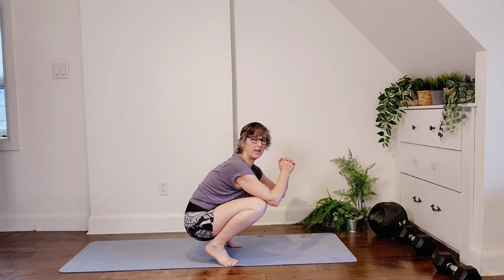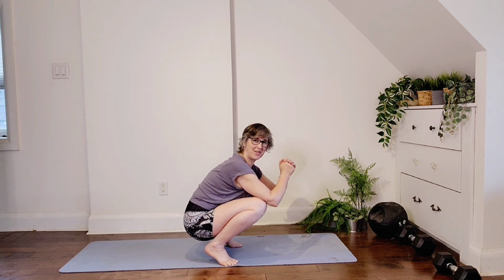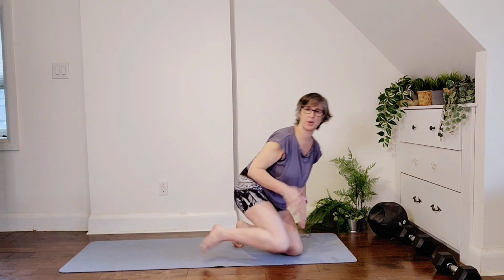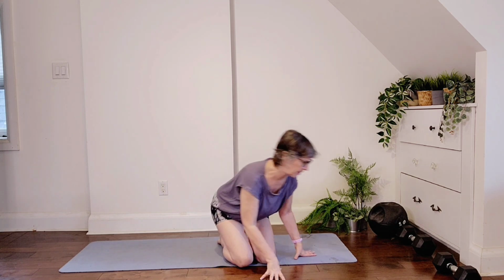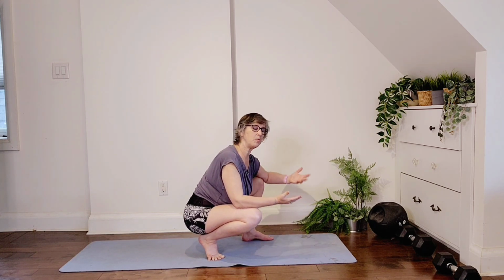Gardening, relaxed squats and osteoporosis: yes, no and it depends!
What's a sloth squat, is it safe, how to modify it and some ideas on how to prepare your body for real life squatting, especially in the garden!
Want to learn more about osteoporosis and smart exercise and movement strategies?